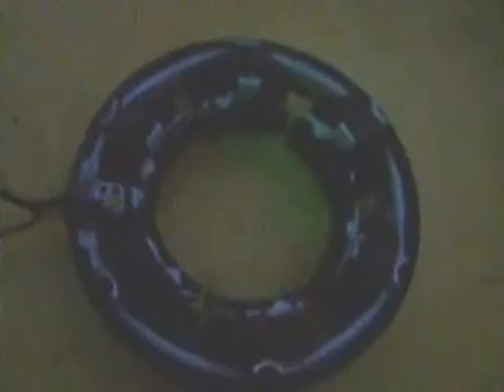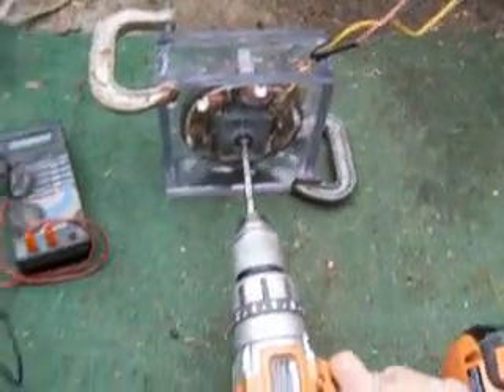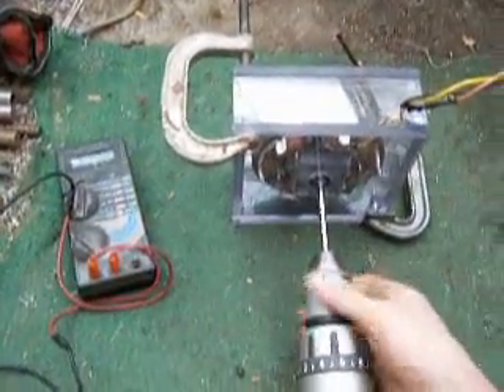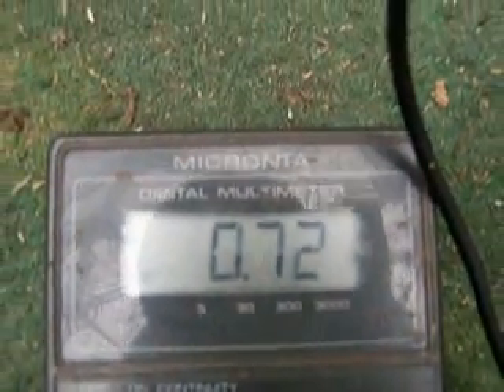Hydro Power! Part 1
So... with the world frozen, I'm working on what I can. and what I can is a generator for a hydro power plant. If I get this sucker working, it'll be great for powering my workshop!